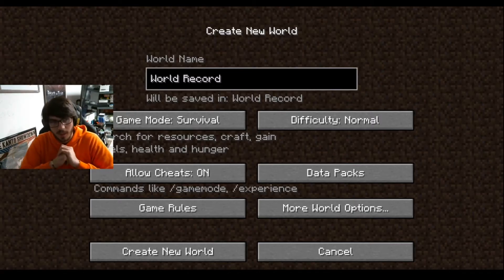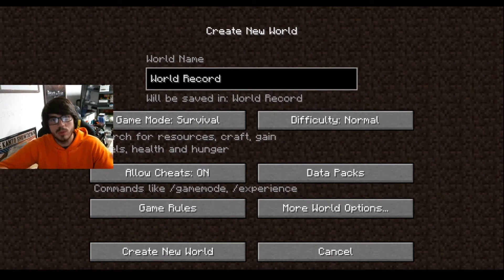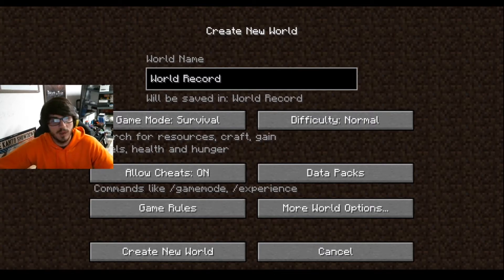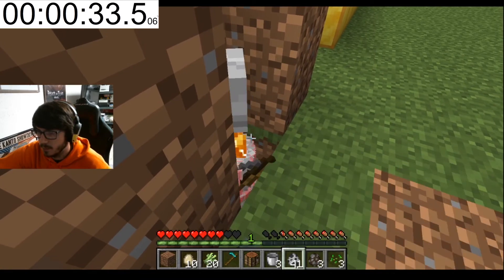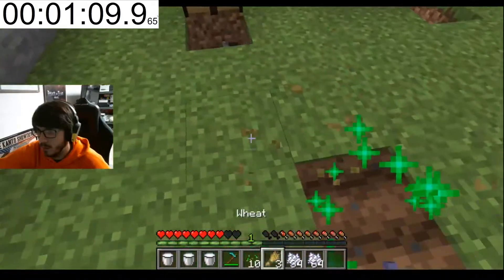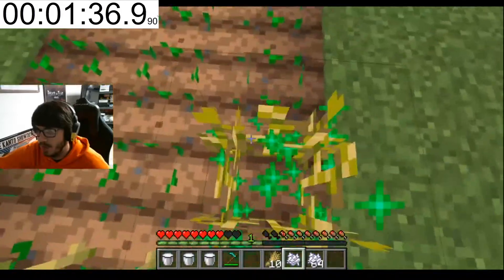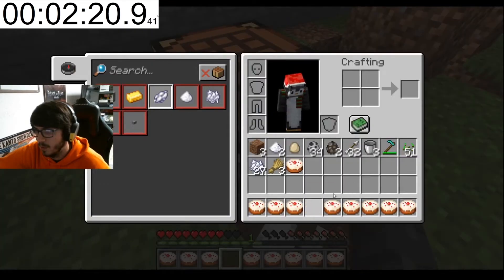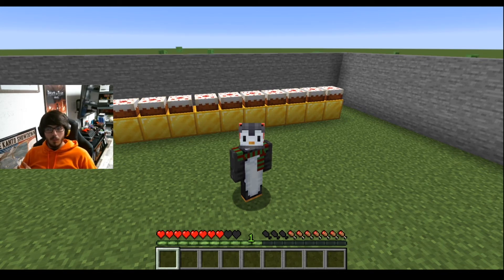NEW MINECRAFT WORLD RECORD! - Make and Display 10 Cakes In Minecraft Survival